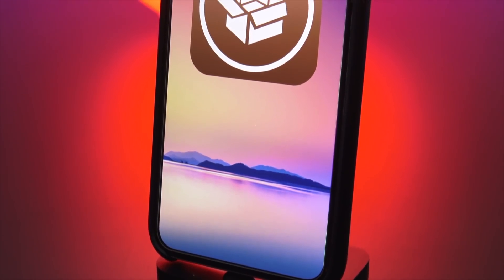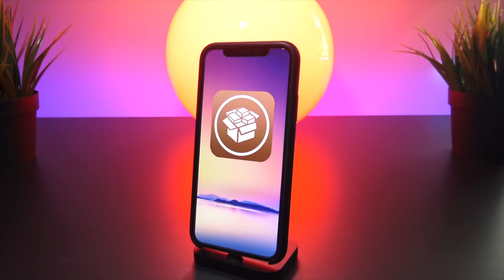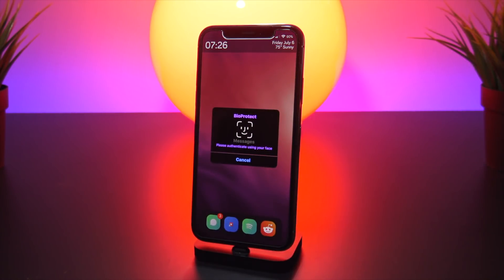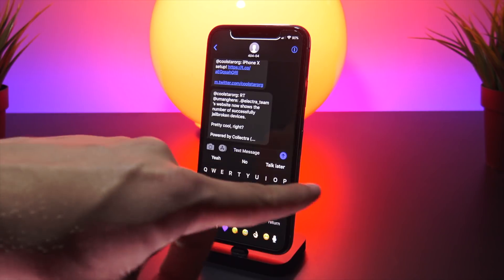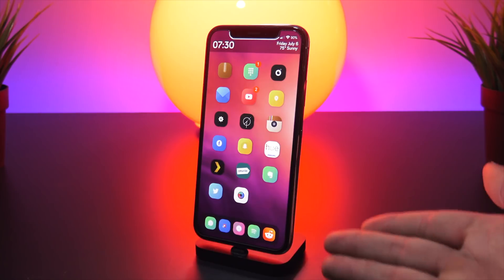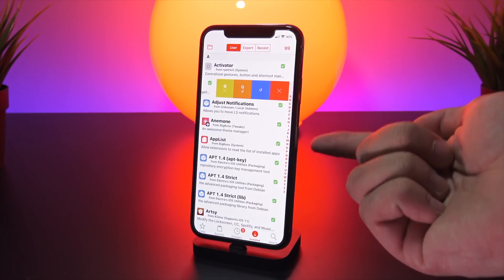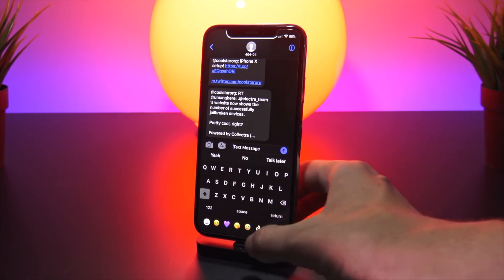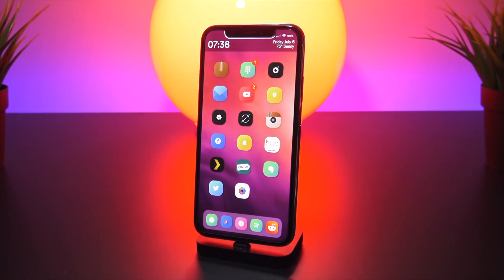TOP Cydia iOS 11.3.1 Jailbreak Tweaks for Electra!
Jailbreak iOS 11.3.1 - BEST Cydia Tweaks that are Compatible with the latest Electra 11.3 Jailbreak Release! Let’s discuss!

Stay tuned for additional Jailbreak and iOS 11.3.1 updates, including details on future versions of the Electra Jailbreak app for iPhone 10, 7 Plus, 6S, iPad Mini 4, iPad Pro, iPhone 6 and all other supported devices.

Top Tweaks:
Anemone - Themes
Bio Protrct - Lock Down Apps with Face ID / Touch ID
Noctis Xi - Dark UI
Dark Messages - Dark Messages App Theme
Color Banners 2 - Colorize your Notifications
Cylinder - HomeScreen Animation
RealCC - Disable Wifi / Bluetooth Permanently
Boxy 3 - Custom Home Screen iCon Layout
Floaty Dock - iPad Style Dock on iPhone
Fluid Enabler - iPhone X Gestures on older devices
Pull to respring - Respring easily in settings app
Swipe for more - Quickly Que up Packages in Cydia
Nude keys
Sky page dots - Hides Pages Dots

IPhone X Specific:
BarMoji - Emoji Bar below keyboard
Battery Percentage X - Display Battery Percentage
Fastunlockx - Opens device after successful face scan
Easy switcher x - Easily swipe up to close app in multitasking.